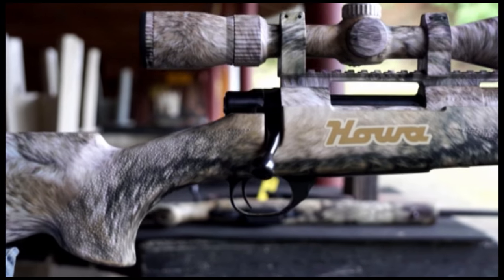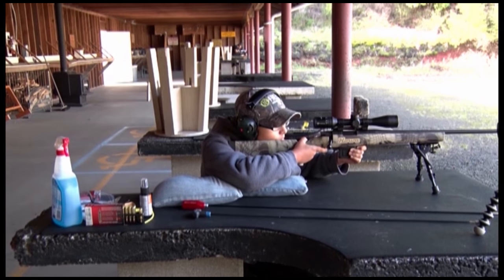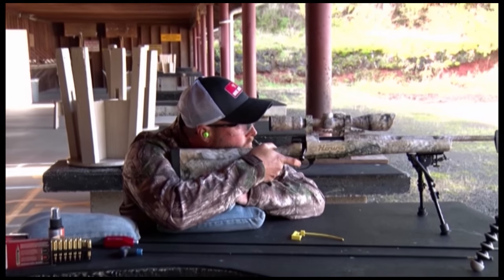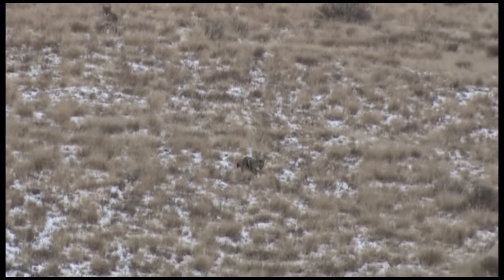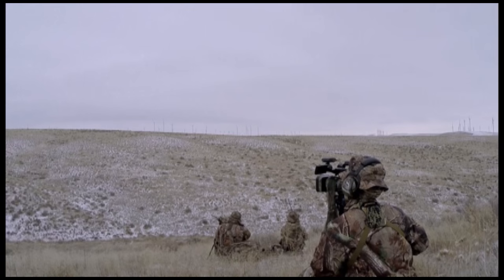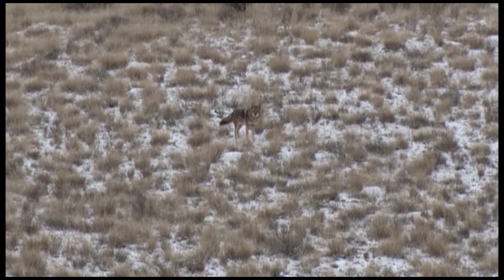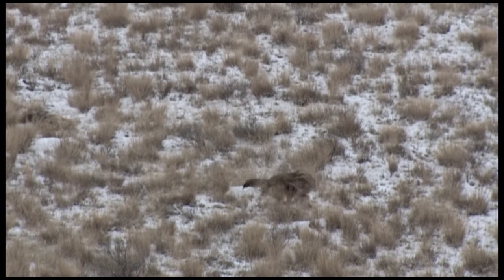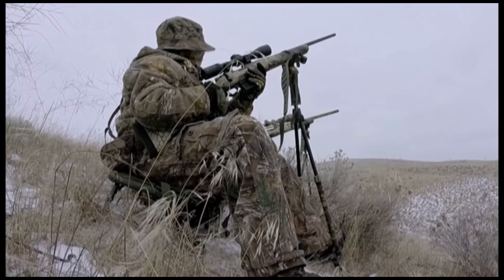Howa, Nikko Stirling- Coyote Country David Herring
David Herring of Coyote Country on the Pursuit Channel